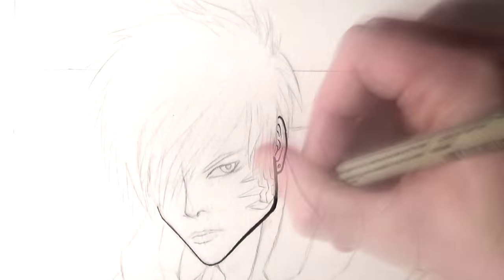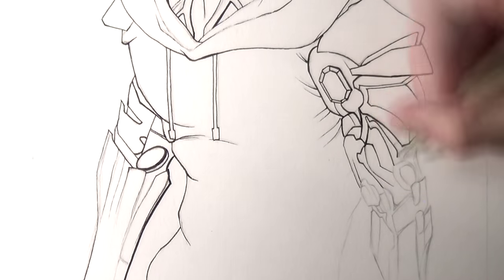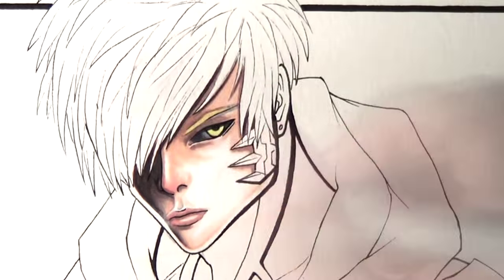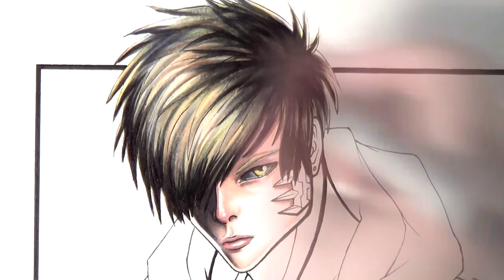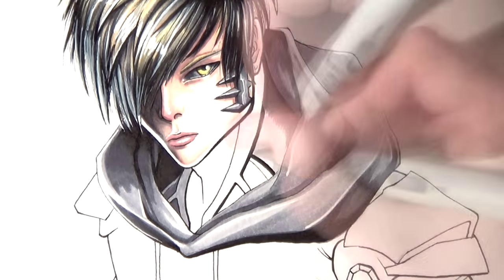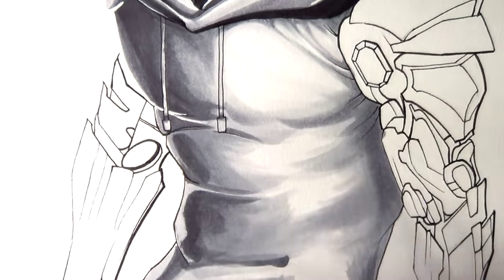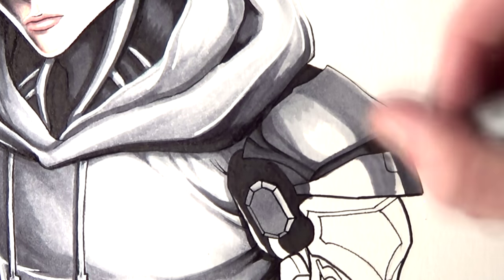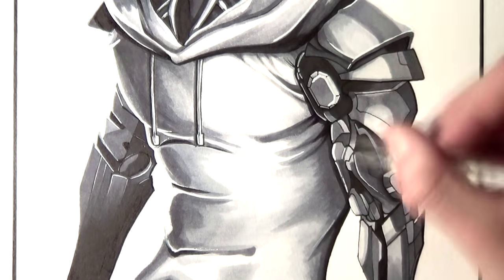Let's Draw Genos - One Punch Man - FAN ART FRIDAY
Time lapse drawing of Genos from One Punch Man! Using Copic Markers.

I used:
- Pigma Micron Pens
- Copic Markers
- A Uni-ball Signo broad pigment ink white pen

Worked on this speed drawing of Genos.